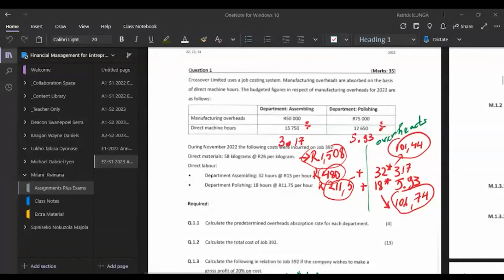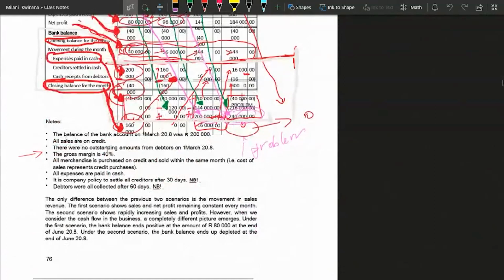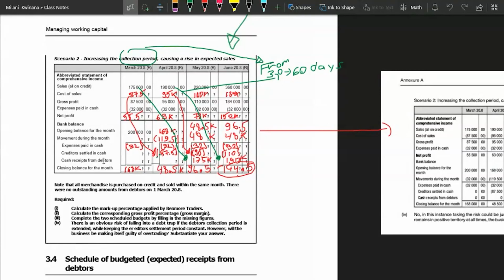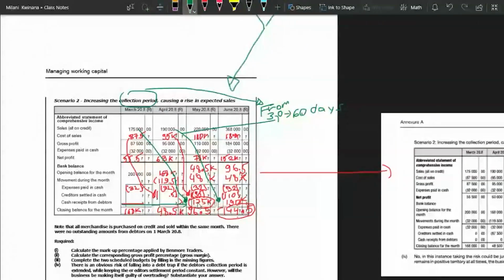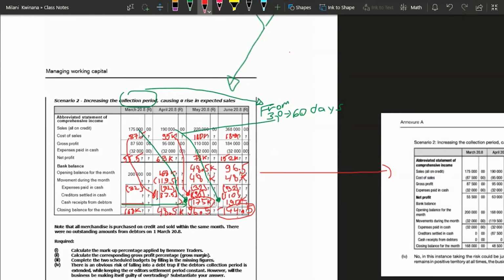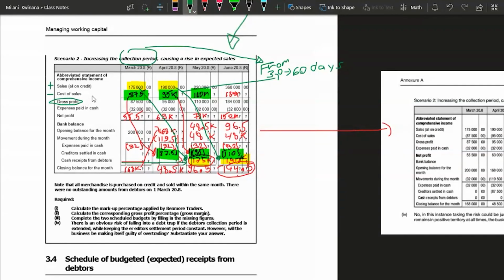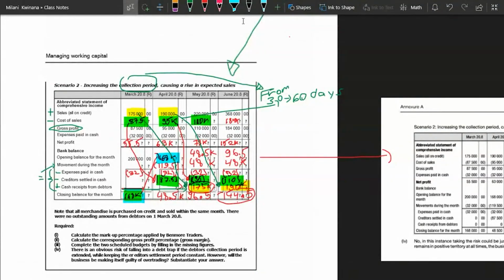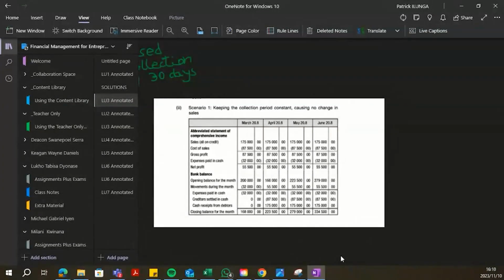FINE6211 Tutorial Friday 10th November